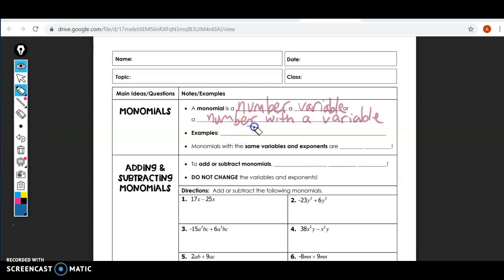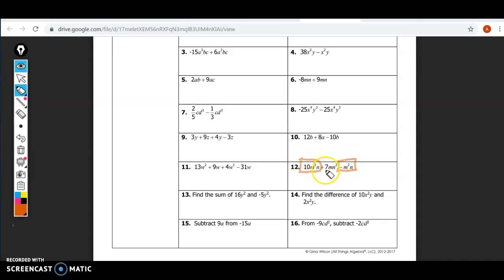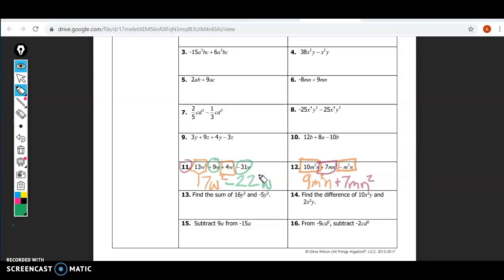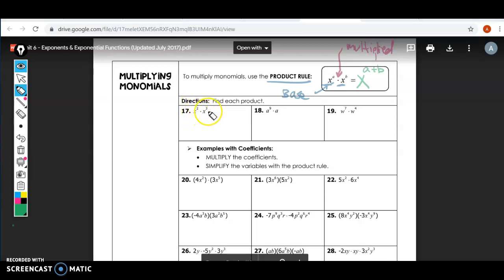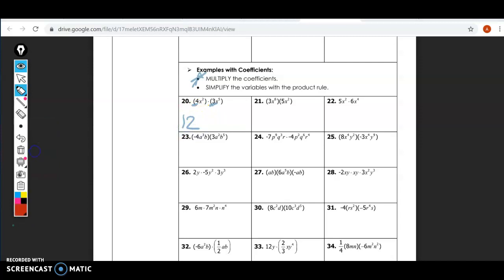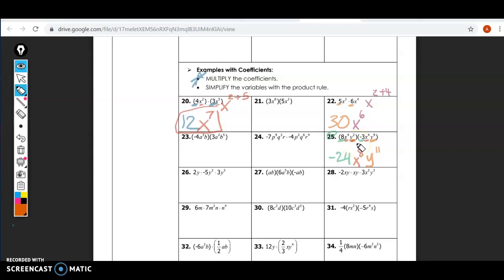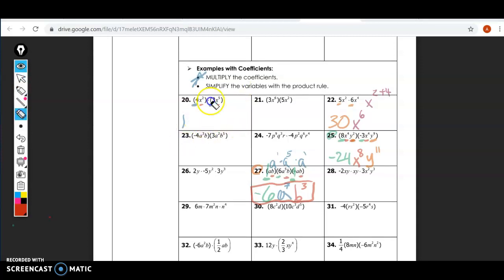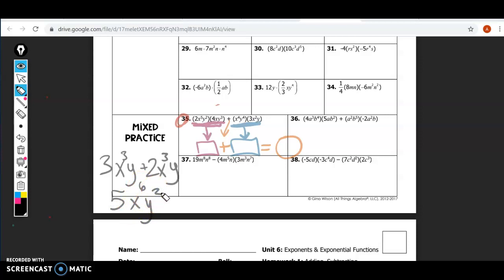WSQ Product Rule